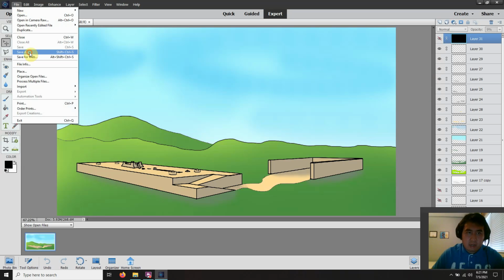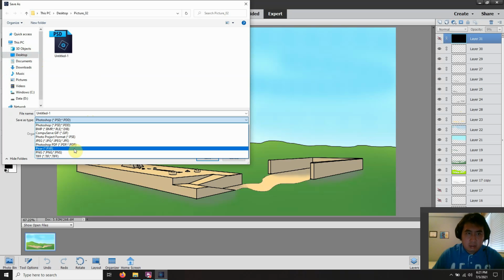Backlit Lighting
You know what you can at least make some more grey multiple cool colour on it. So it always looks so much more naturally to looks real with it. Such as it would be more like another oil pastel painting and colouring at your own other digital world thinking.